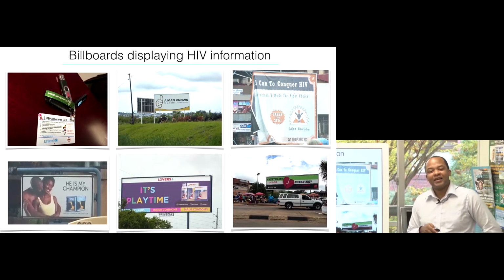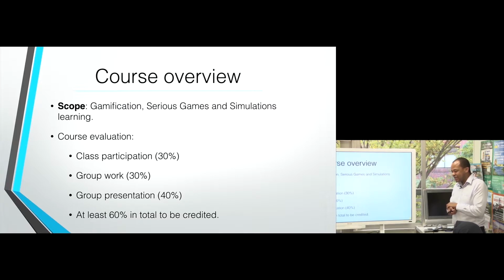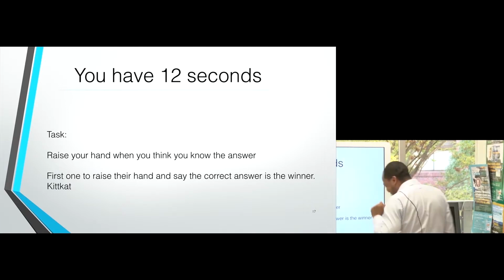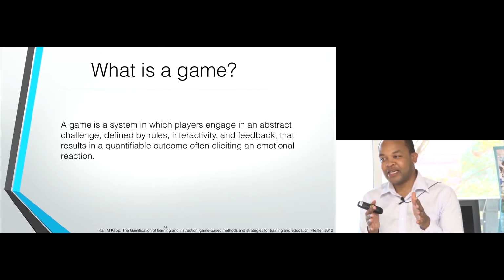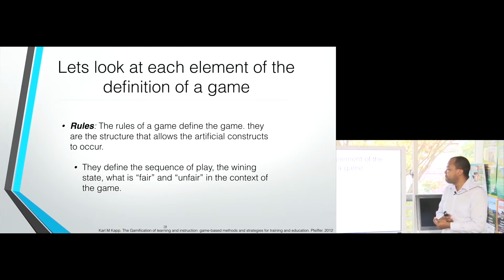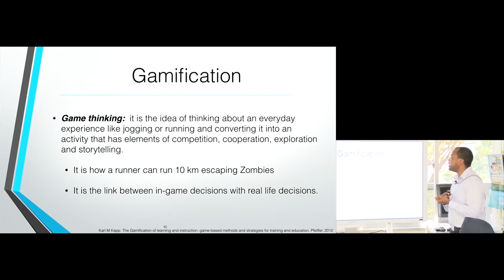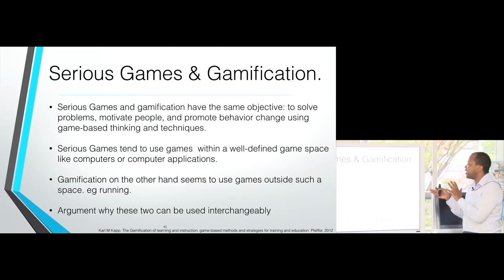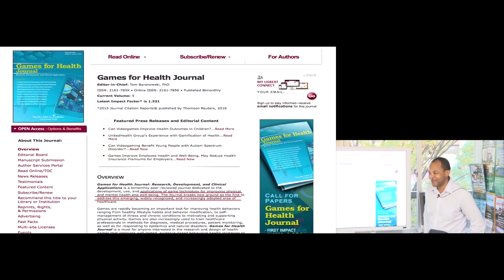Kyoto University "Game for health: Introduction to serious game in public health" Oct. 7, 2016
Introduction: Definition of concepts
Bhekumusa Lukhele